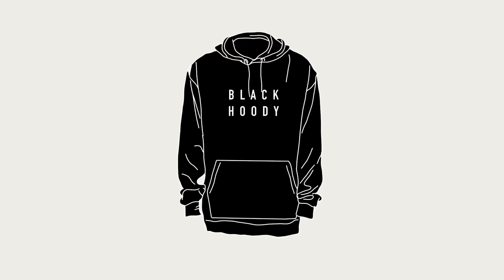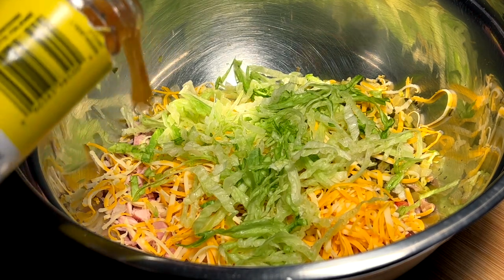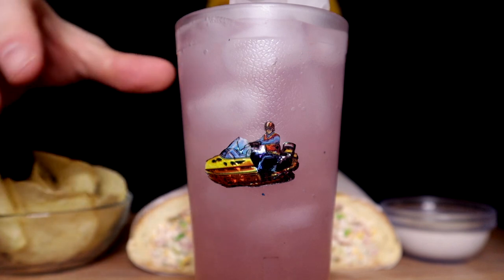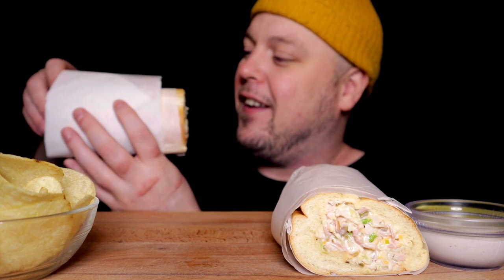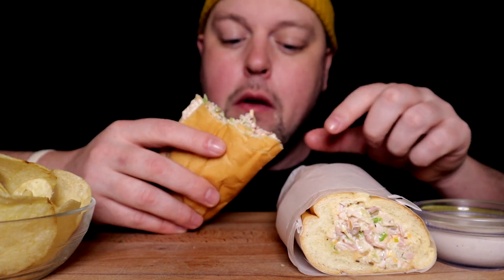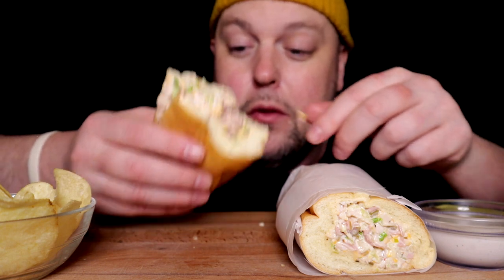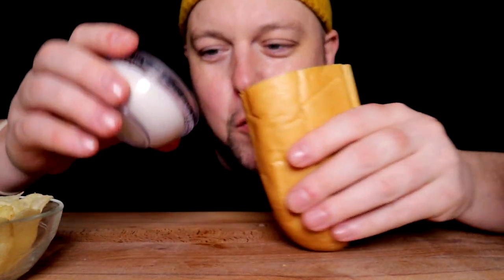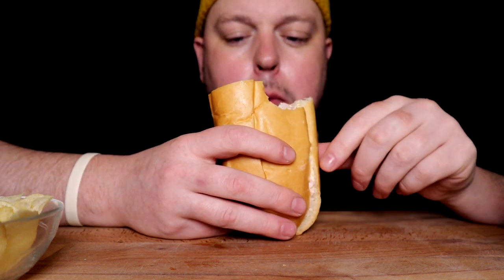CHOPPED DELI SUB RECIPE